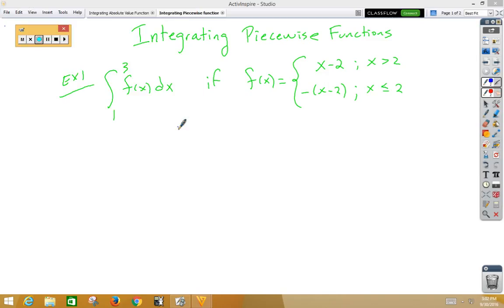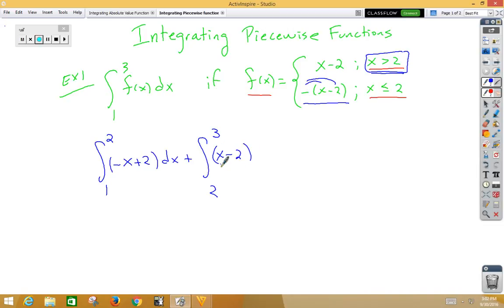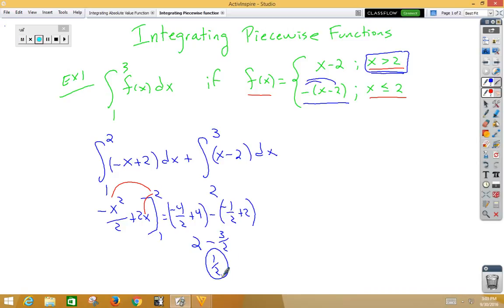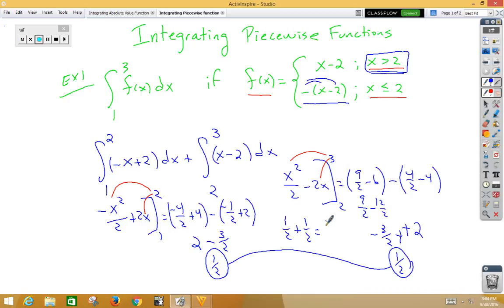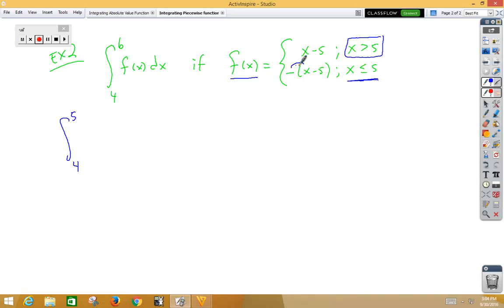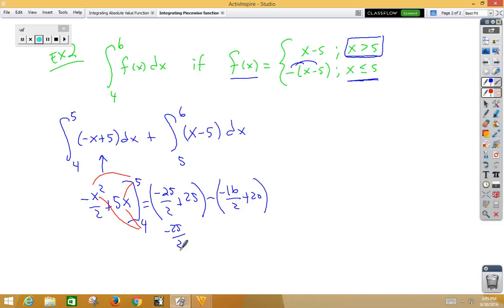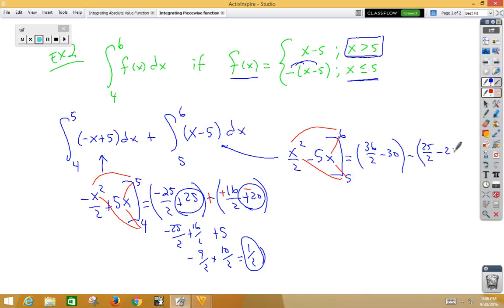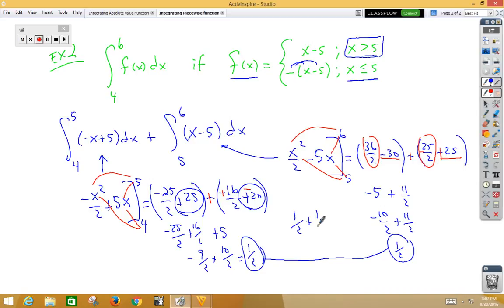integrating piecewise functions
integration with piece-wise functions